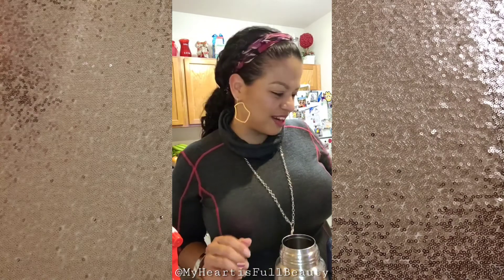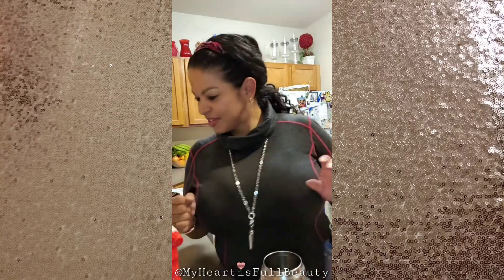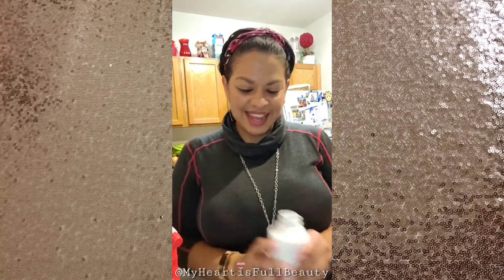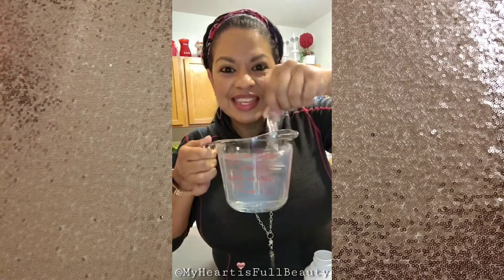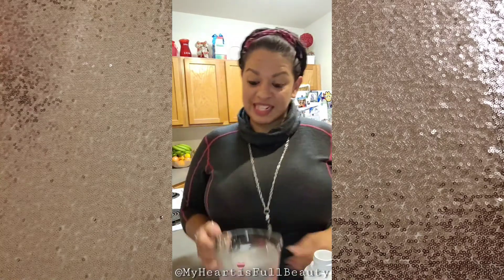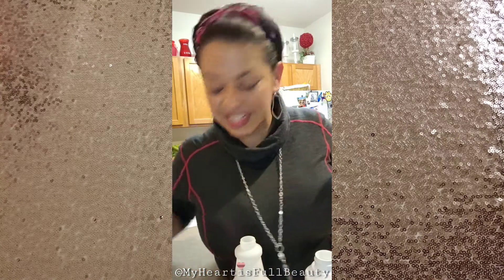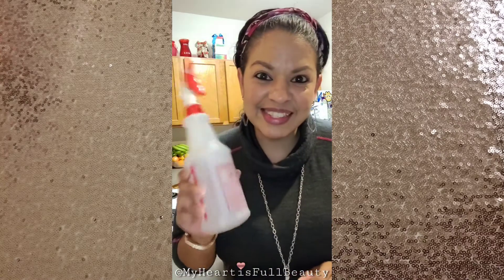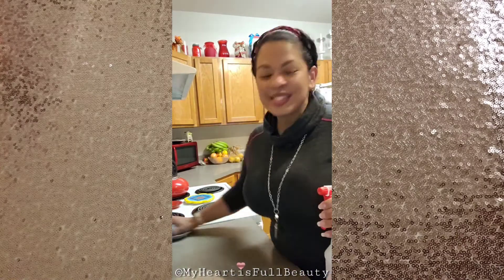My Review: FARMASI: Mr. Wipes Multi-Purpose Cleaner | MHIFB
𝟮𝟬𝟴 𝗕𝗢𝗧𝗧𝗟𝗘𝗦 of Cleaning Solution for 𝙊𝙉𝙇𝙔 $𝟵.𝟵𝟬...???!!!??? 🧼⁣😱⁣
*𝗡𝗲𝘄* 𝘃𝗶𝗲𝘄𝗲𝗿𝘀, 𝙒𝙀𝙇𝘾𝙊𝙈𝙀!!! 👋😃⁣
My next 𝗕𝘂𝗹𝗸 𝗢𝗿𝗱𝗲𝗿 goes out on 𝘔𝘢𝘳𝘤𝘩 𝟷𝟻th. Let me know if you'd like to try our Multi-Purpose Cleaner (𝟹𝟶-𝘋𝘢𝘺 𝘔𝘰𝘯𝘦𝘺-𝘉𝘢𝘤𝘬 𝘎𝘶𝘢𝘳𝘢𝘯𝘵𝘦𝘦). 🛍🛒⁣
𝗣𝗥𝗢𝗗𝗨𝗖𝗧𝗦 𝗨𝗦𝗘𝗗:⁣
♡ Mr. Wipes Multi-Purpose Cleaner⁣
𝘔𝘈𝘒𝘌𝘜𝘗 𝘜𝘚𝘌𝘋:⁣
♡ VFX Pro Camera Ready Foundation - Dark Beige 03⁣
♡ Eyebrow Pomade - Brown⁣
♡ Express Waterproof Eye Pencil - Black 01⁣
♡ Tender Blush On - Love Letter 17⁣
♡ Be Fit Lip & Cheek Tint ⁣
𝙎𝙃𝙊𝙋 𝘼𝙇𝙇 𝙋𝙍𝙊𝘿𝙐𝘾𝙏𝙎:⁣
👉 Lehilina Marlow: Beauty Influencer 0119943⁣